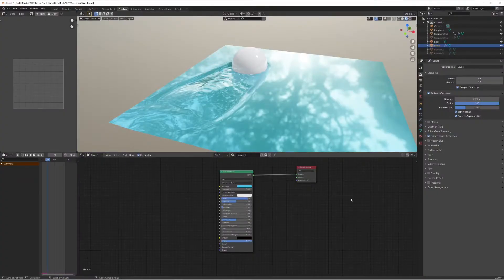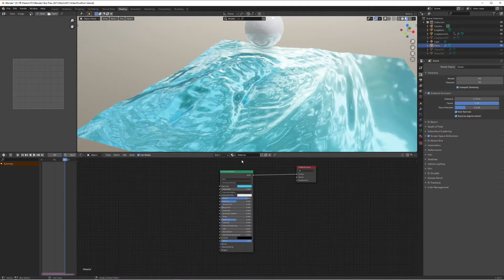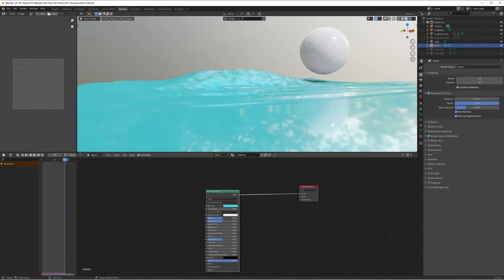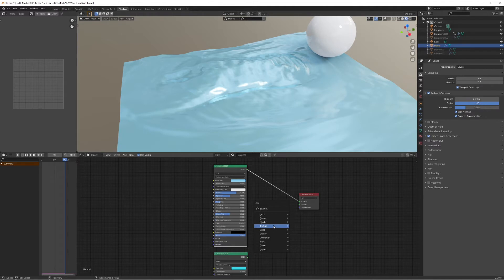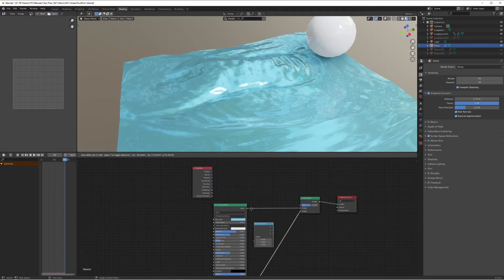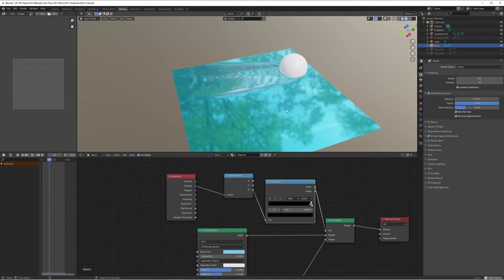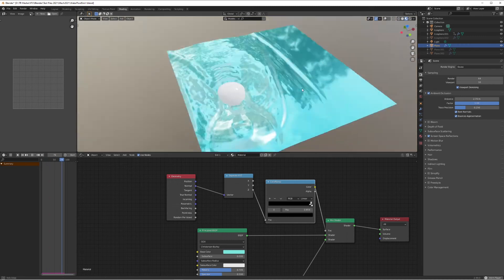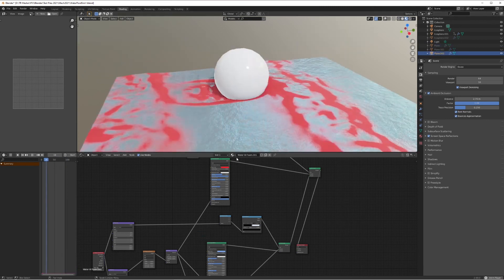Wave / Foam Material Tutorial - Blender 2.9 EEVEE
How would one add foam to one's water materials and simulations? One explains in one's video today.